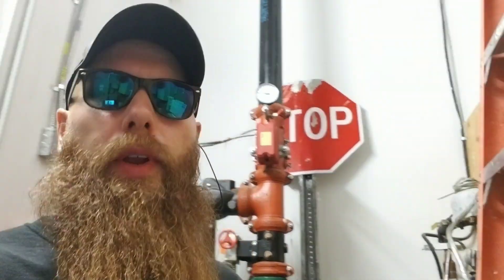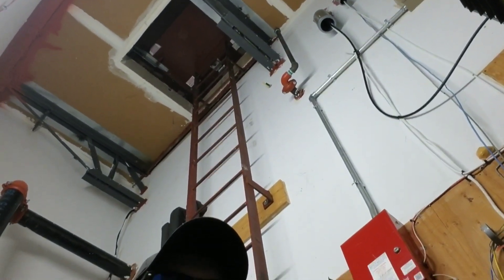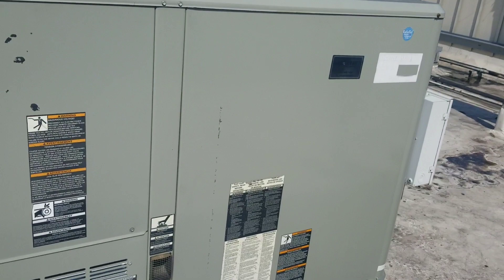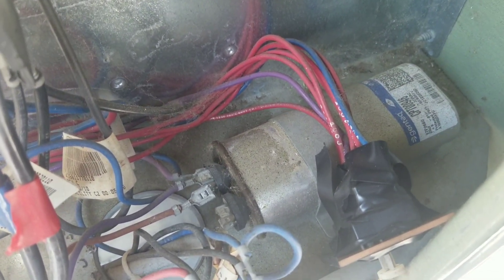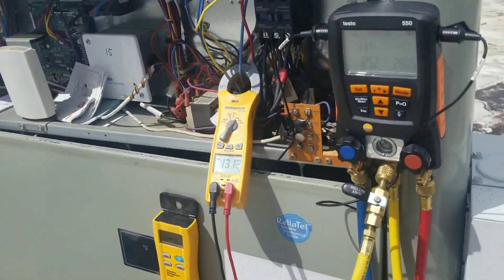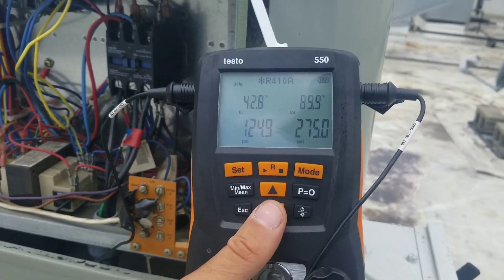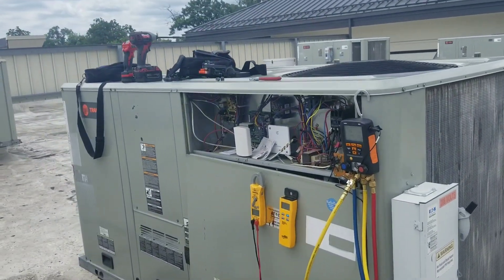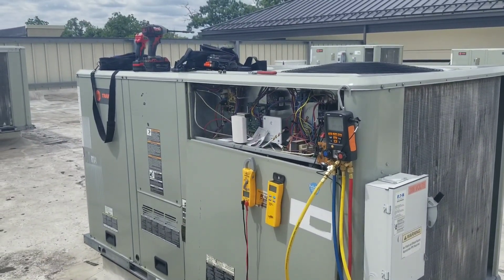No AC, sweating vents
Today we try and figure out what caused floor and supply vent condensation in a restaurant